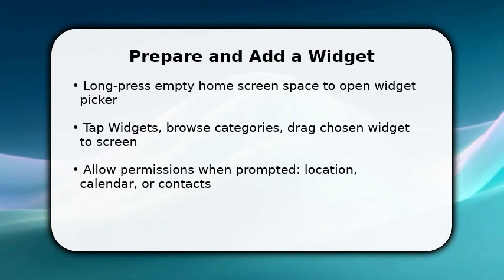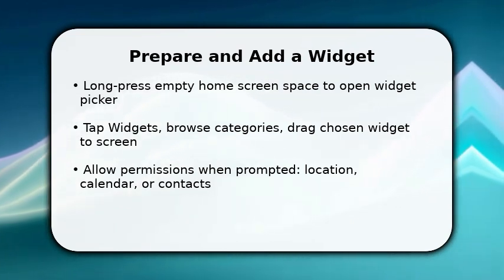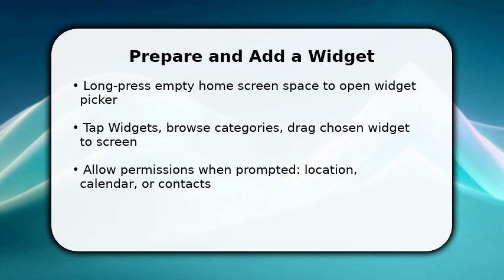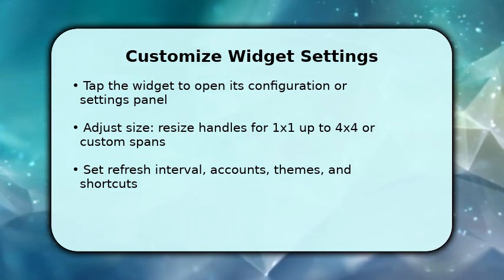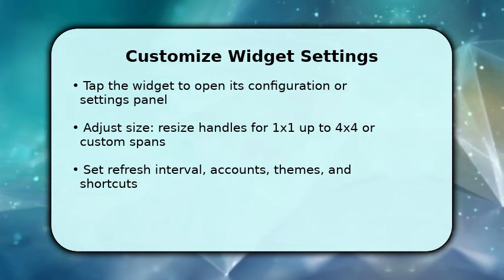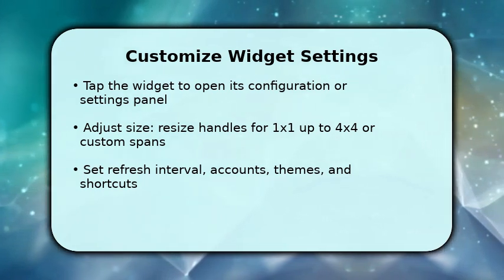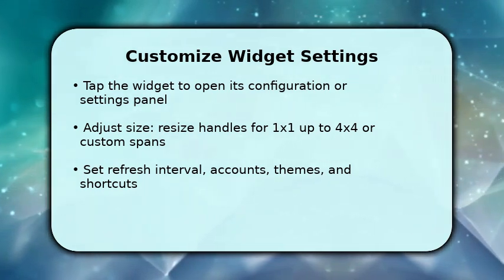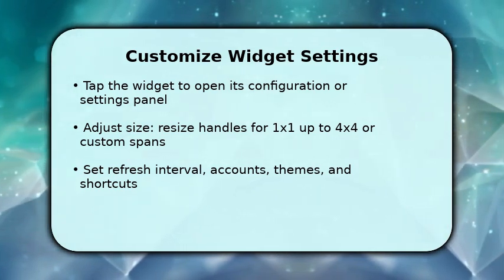How to Use Widgets on Android - Full Guide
Dive into the world of Android widgets and learn how to enhance your home screen with practical tips. This comprehensive guide covers everything from installing basic clock/calendar widgets to customizing advanced settings for a personalized experience.